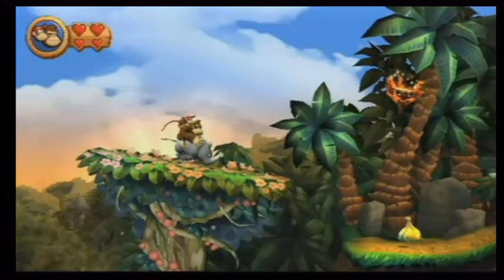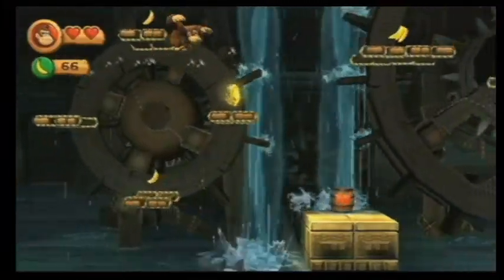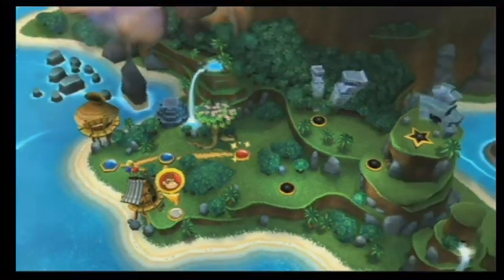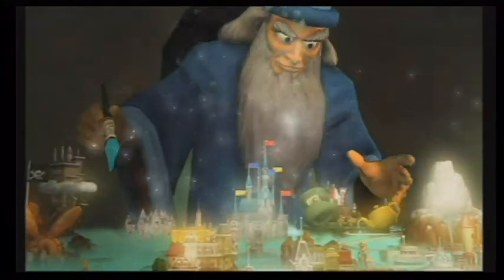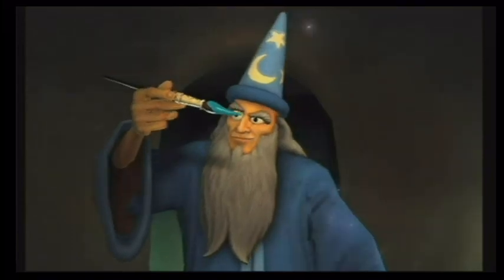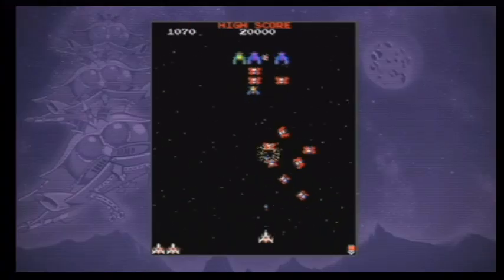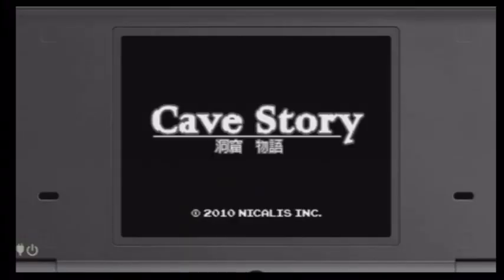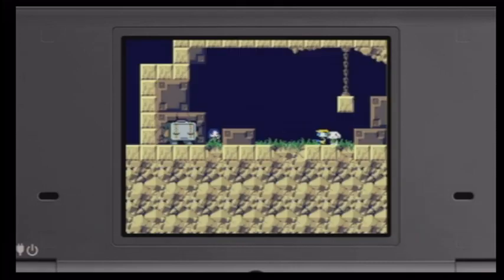[NC US] Nintendo Week 11/29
Nintendo Week for November 29 with Donkey Kong Country Returns Tips, Warren Spector about Disney Epic Mickey, Pac-Man Party, Cave Story DSiWare and Golden Sun: Dark Dawn!